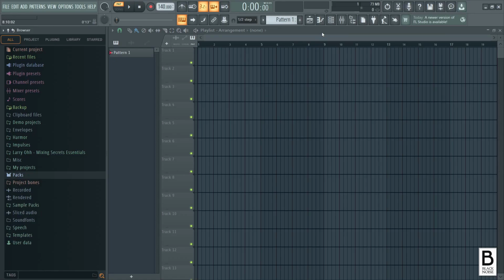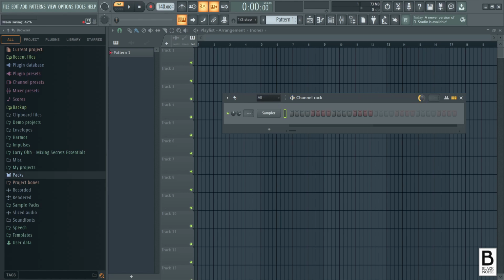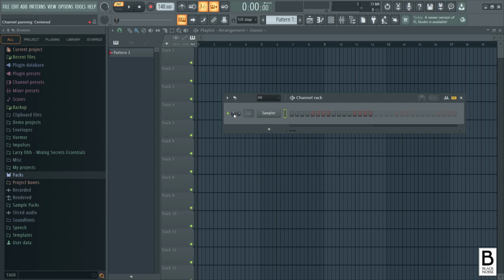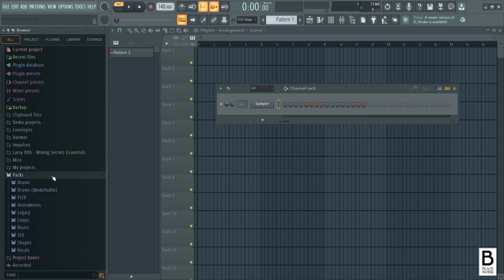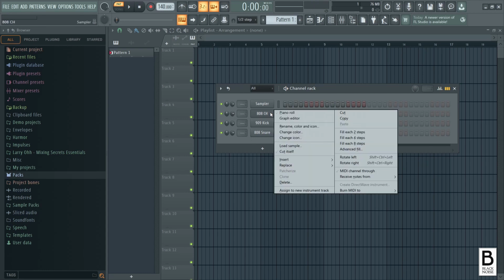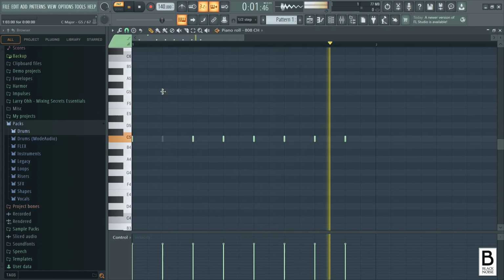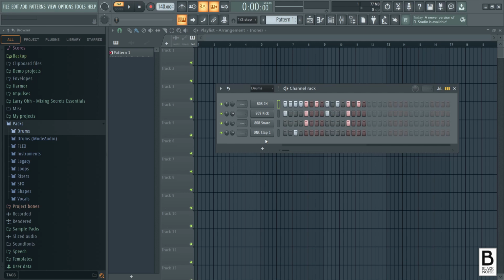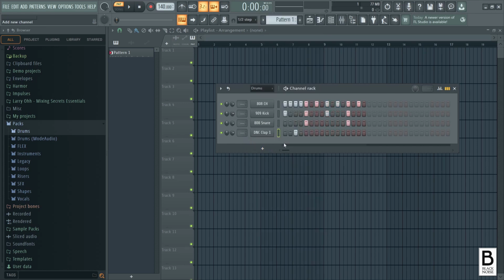FL STUDIO | MUSIC PRODUCTION COURSE | CHAPTER 3 | CHANNEL RACK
This is the chapter 3 of the Fl studio music production course series, in this series we will learn all the basics of Fl STUDIO and will learn to make music from scratch, so be patient and enjoy this journey of music. At the end of the series you will be able to make your own songs completely.